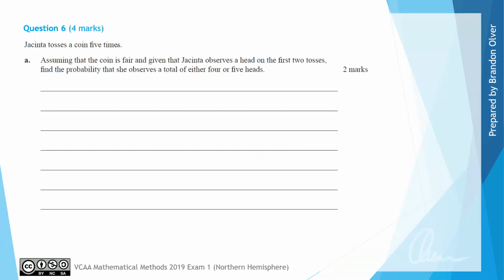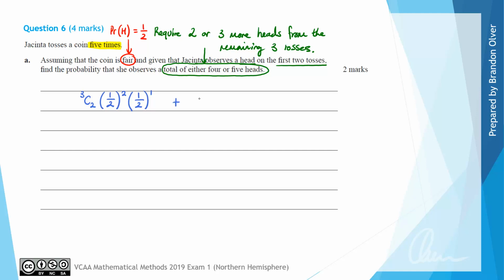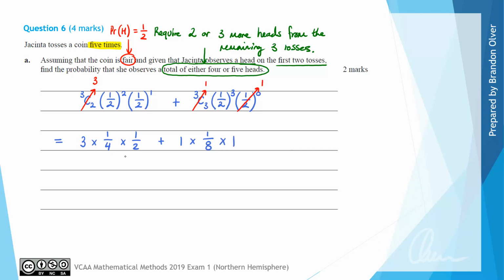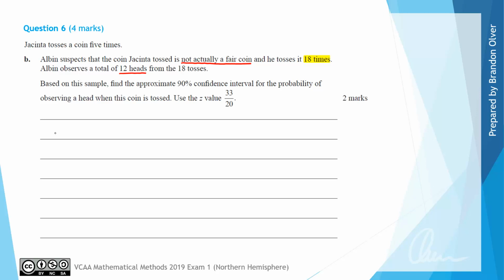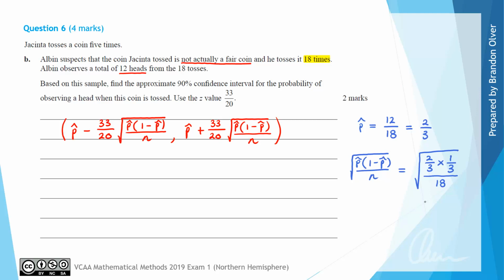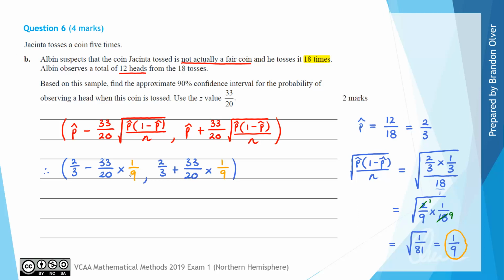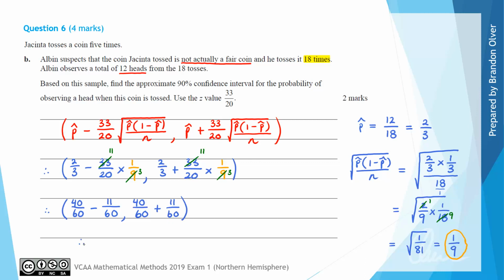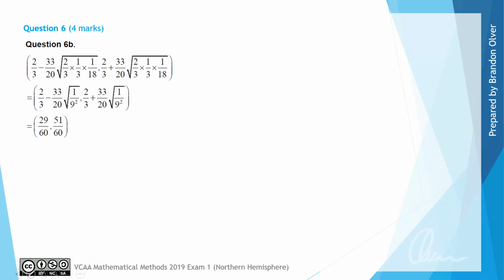VCAA Mathematical Methods 2019 NH Exam 1 - Question 6